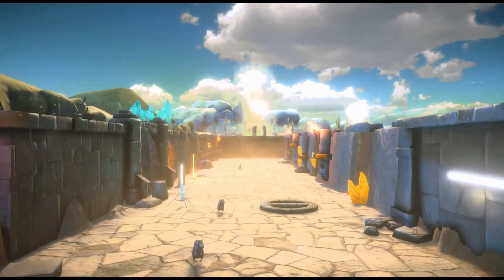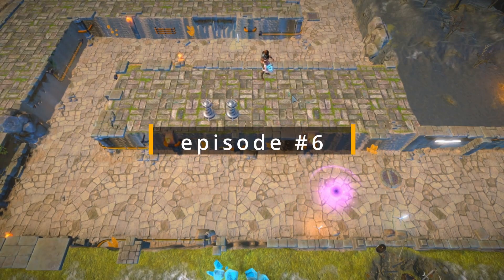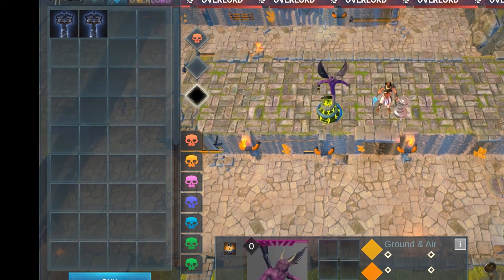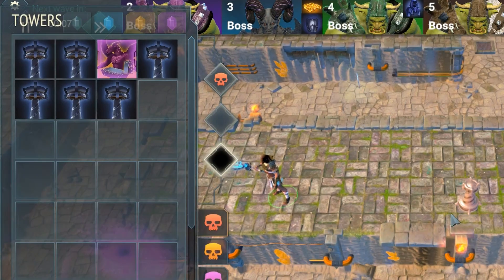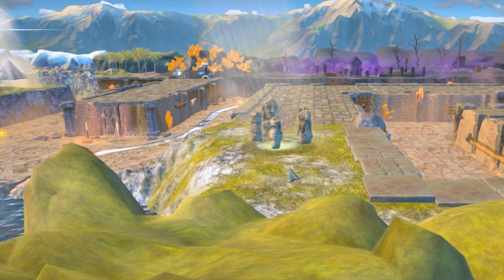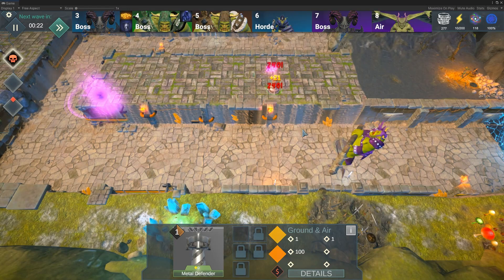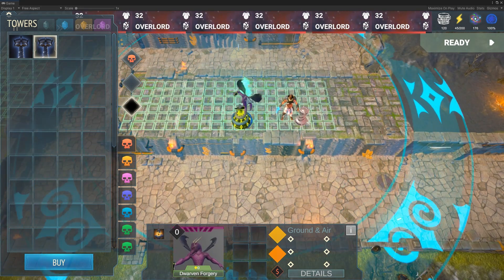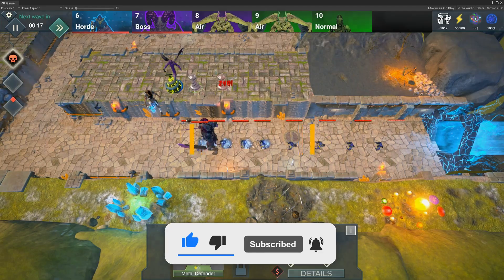🎮 Hey it's looking like a game! 🕹️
In this exciting Episode 6 of our Devlog series, we cover the latest updates like the new blueprint system, visual changes, game design changes, game kit optimizations and bugfixes.